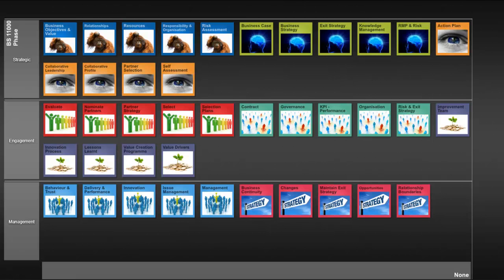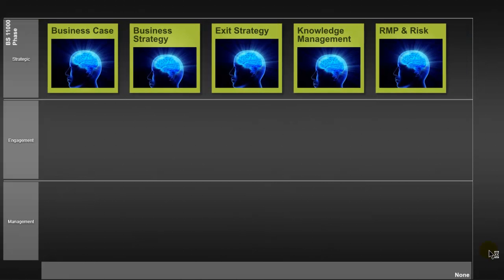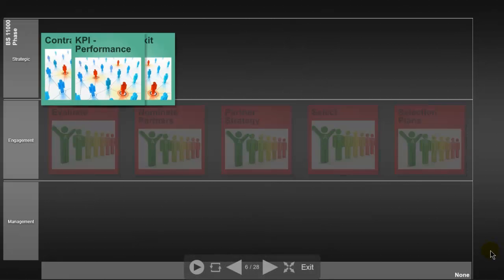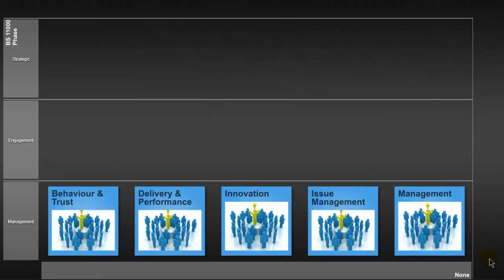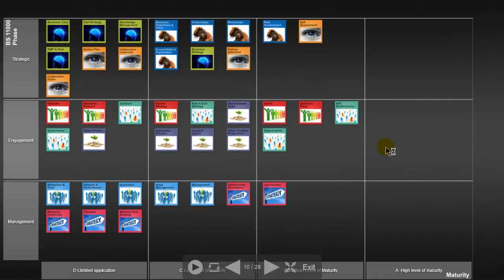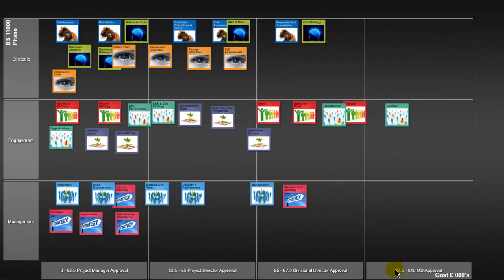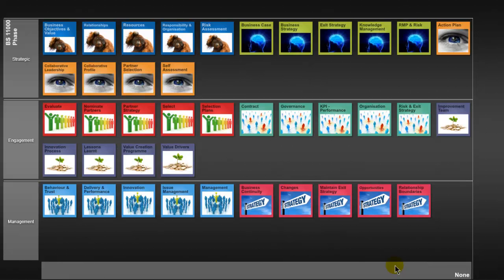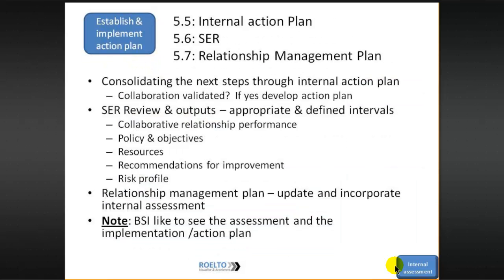Online BS 11000 Collaboration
Here is our online BS 11000 solution for you to create collaborative business relationships and gain BS 11000 accreditation.

Discover how you learnn about BS 11000 and develop your corporate Relationship Management Plan (RMP) which can be used as a template to create project specific RMP with your partners.

Using our collaborative and visual BS 11000 tool you can share your BS 11000 RMP with other people in a highly visual and dynamic way increasing the value and success of your business relationships.

Request a BS 11000 workshop by completing your BS 11000 workshop request by visiting http